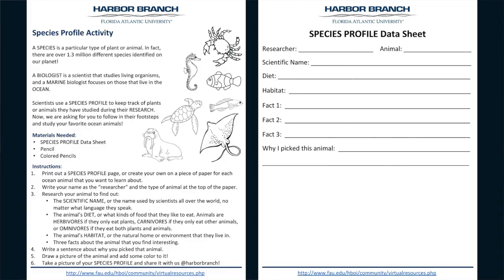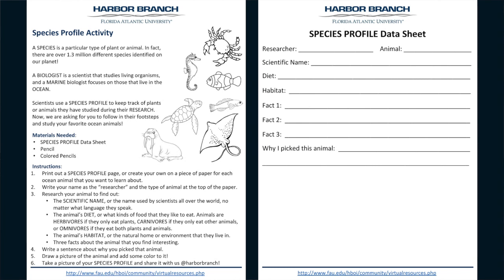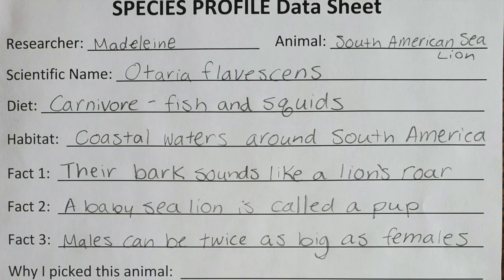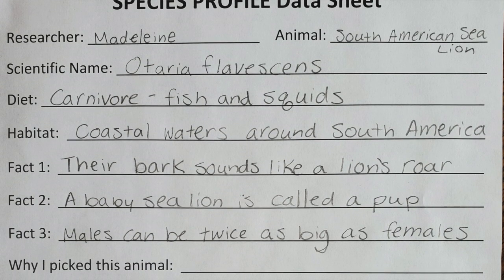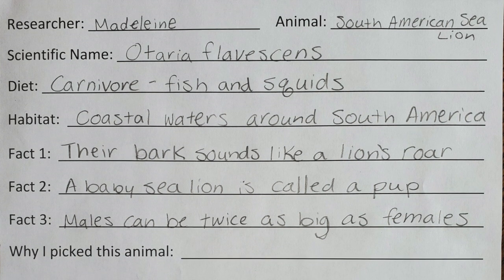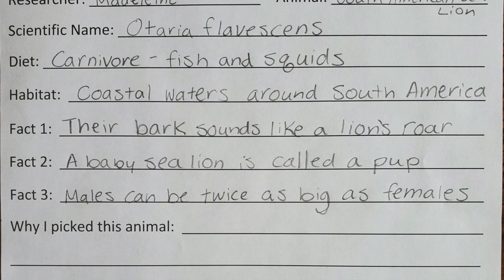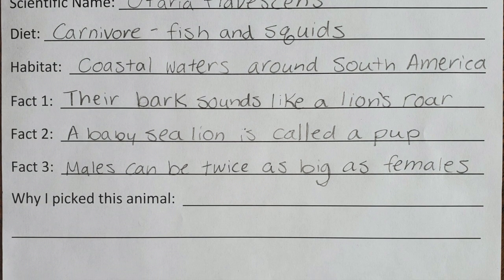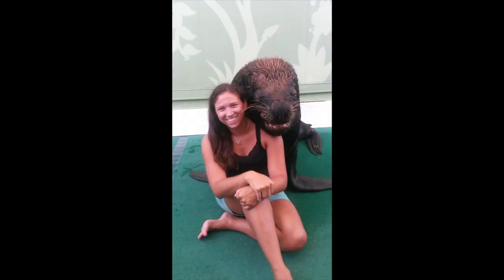Virtual Resources: Create a Marine Species Profile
FAU Harbor Branch is offering this virtual lesson on how to create a marine species profile, as part of the Nature Educators Alliance of the Treasure Coast Virtual Hopper Program. To download the activity sheet, visit the Educational Videos and Activities section of our